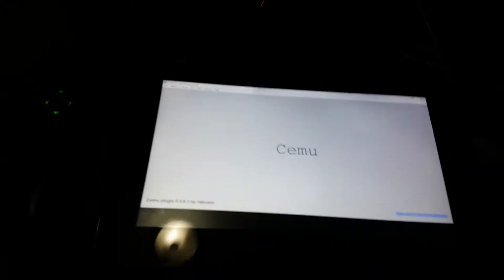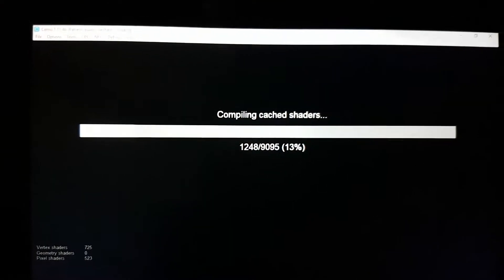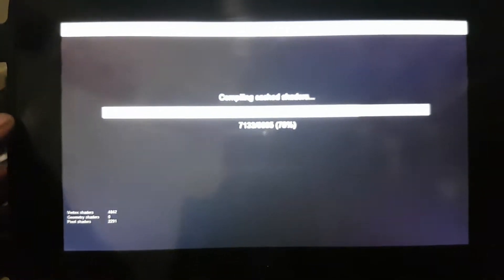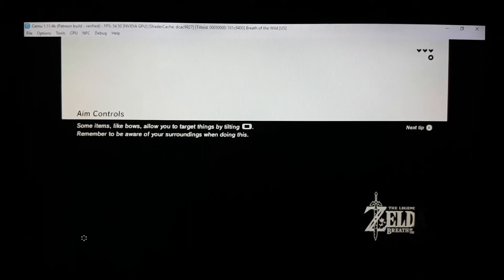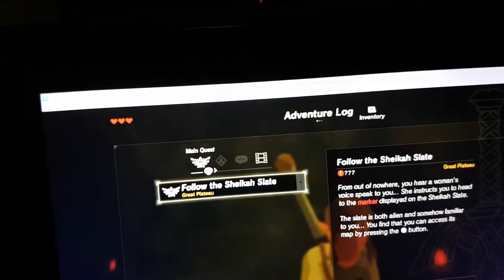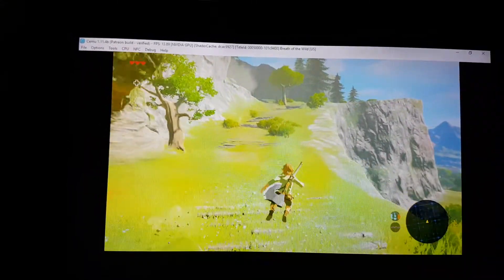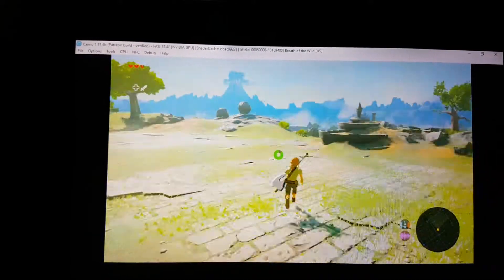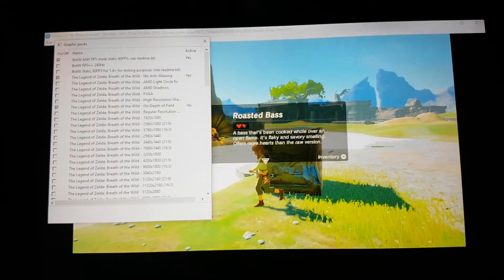Razer Edge Pro Cemu 1.11.4b BOTW Breath Of The Wild final shaders, patches, 540p test gameplay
Thank you BSOD and everyone that helped with the suggestions. Were almost there